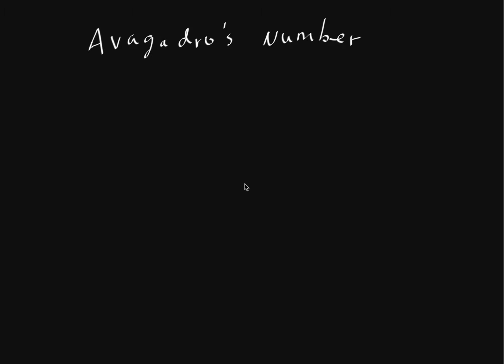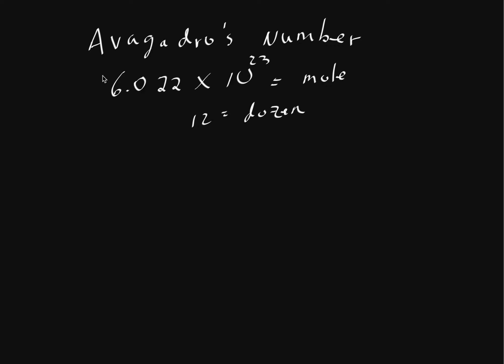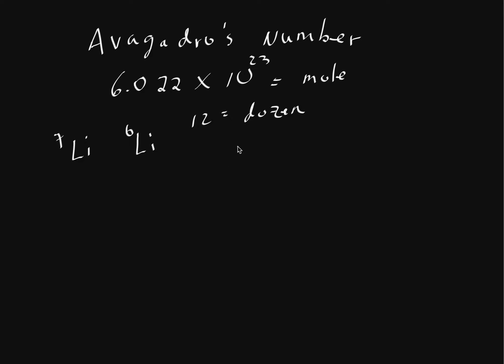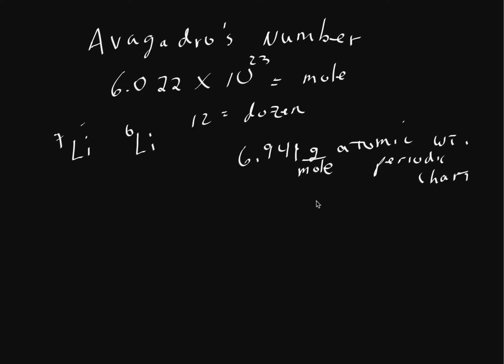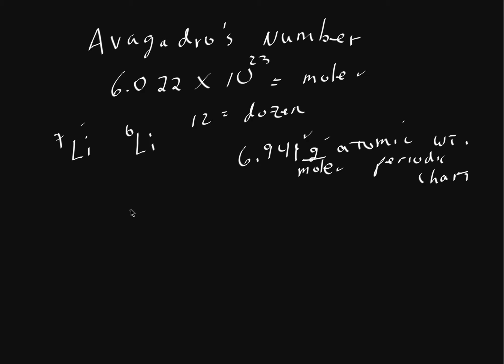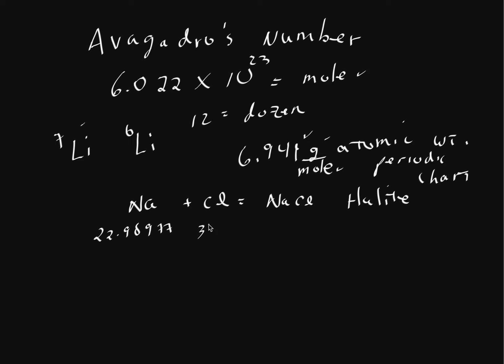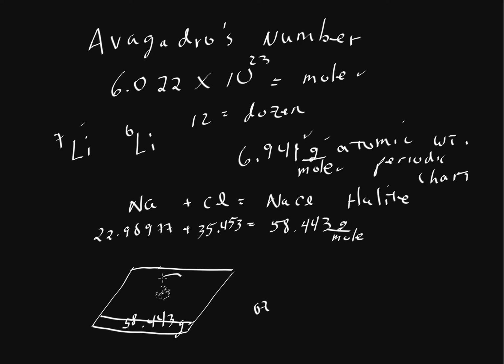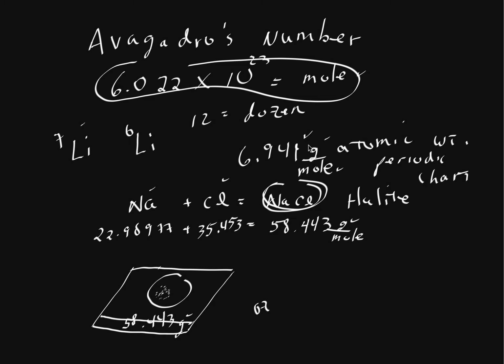Avagadro's number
What is a mole? What is Avagadro's Number? (by Keith Putirka)